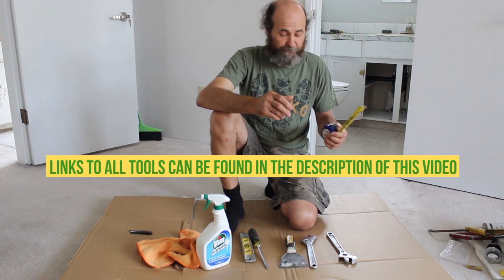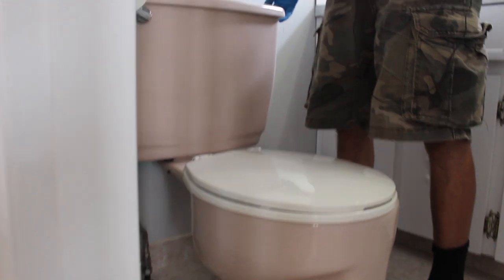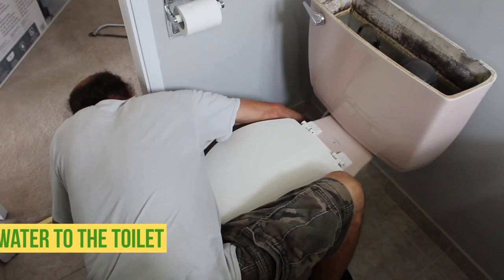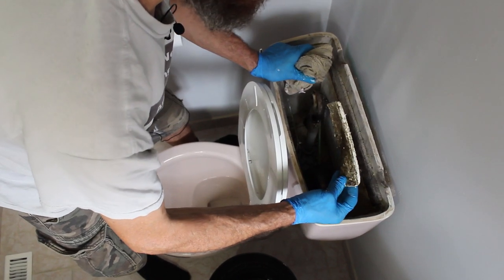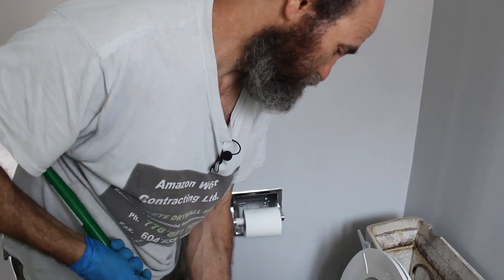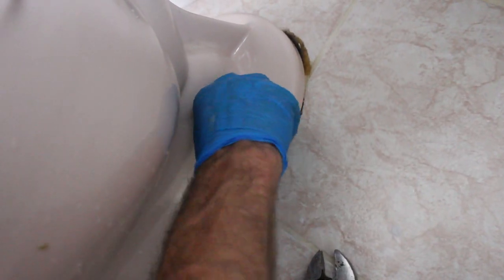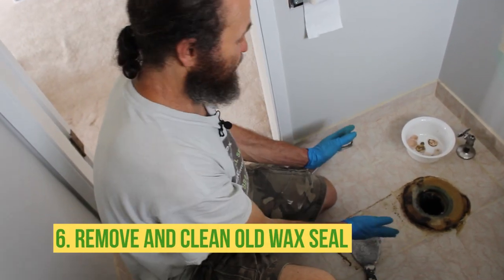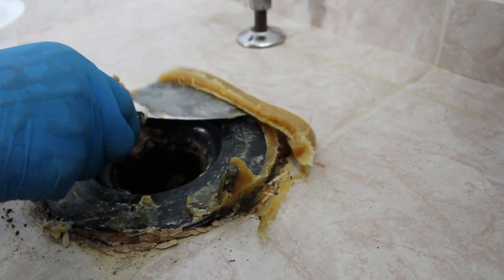How to Remove a Toilet DIY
In this video I will show you how to remove this ancient 40 year old toilet in an EASY 6 Steps. The method I use reduces any spillage leaving no mess!

In the next video, I show you how to install a toilet If you do this installation yourself, the toilet installation cost will just be the cost of the toilet! In this case, the toilet was $99 CAD!The new toilet we will be installing in this video is a WaterRidge Two-piece Toilet. We purchased this toilet in Costco; however, you can also purchase a toilet home depot; ask for home depot toilet installation.

The toilet in this video works great, surprising after 40 years,  and fortunately for us the toilet flange was still in great shape but in a future video we can show you how to remove a toilet flange and how to replace a toilet flange. The wax seal did not look so great but it needed to be removed anyway. Along with the toilet being replaced, we will also show you how to replace a toilet seat.

By the end of this video you will know how to remove a toilet and after watching our next video (linked above how to install a toilet youtube / how to replace a toilet youtube) you will know how to replace a toilet! As you will see in the next video, I briefly review how to install a toilet flange and use aluminum screws to secure the flange to the floor. We do not need to use a toilet flange extender or show you how to replace a toilet flange; however, this may be covered in a future video.

Measuring Tape

2" Putty Knife

2" Drywall to Wood Screw

4" Putty Knife Full Flex

Drywall gun

Brand Nailer